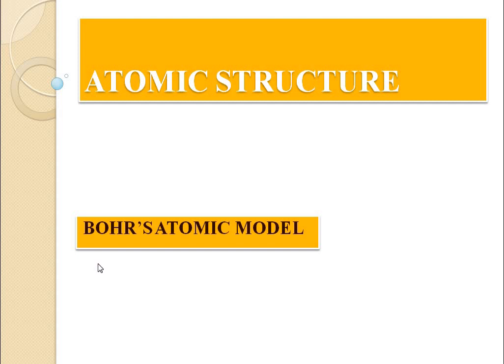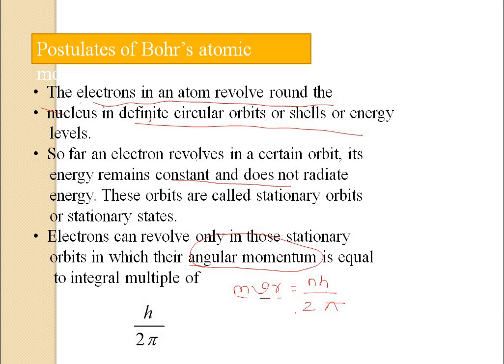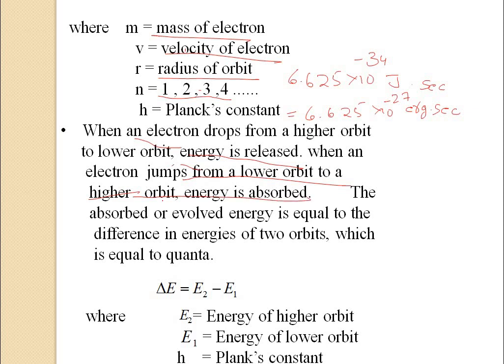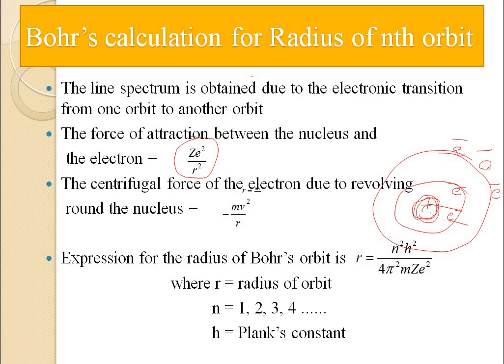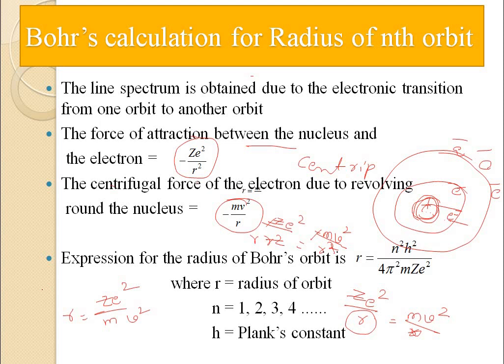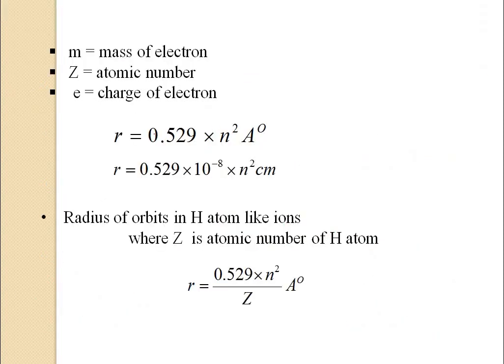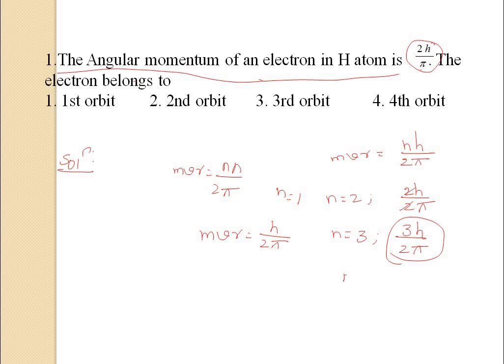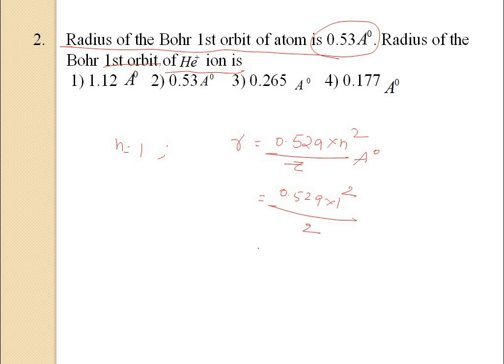ATOMIC STRUCTURE, bohr's atomic model,radius of nth orbit,angular momentum...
atomic structure , bohr's atomic model,radius of nth orbit,angular momentum... JEE MAINS,NEET,EAMCET,KVS,PGT CHEMISTRY ,NVS...all competetive exams.